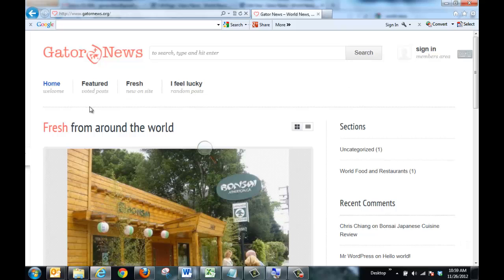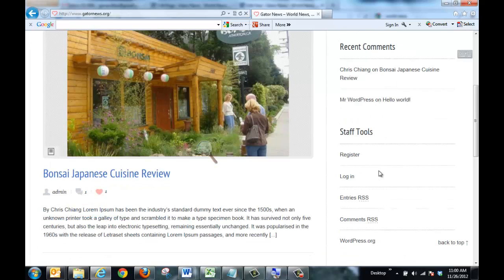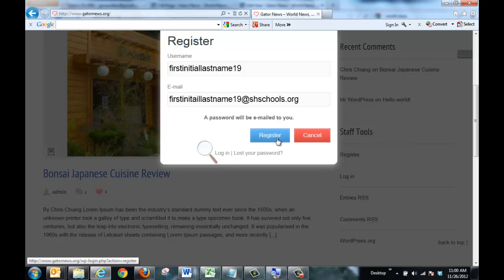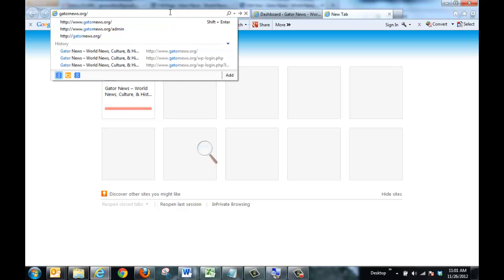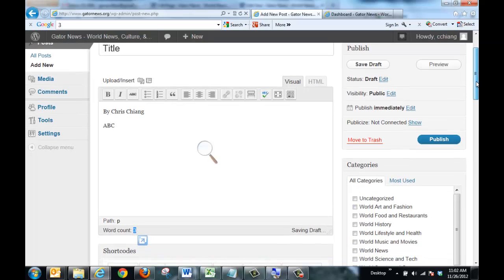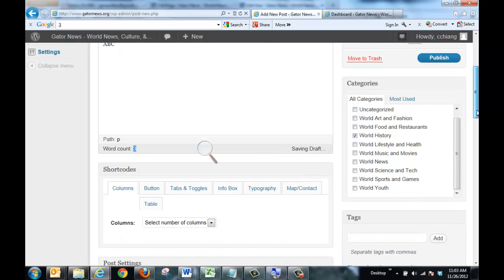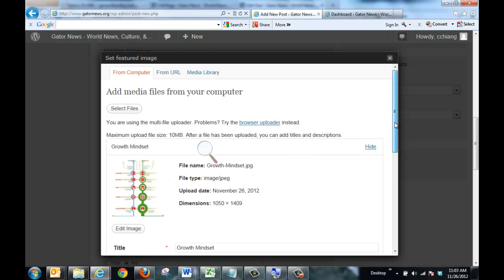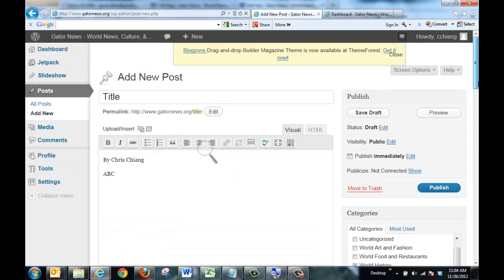Wordpress (Class Newspaper) Overview